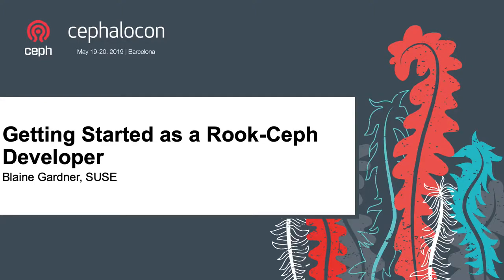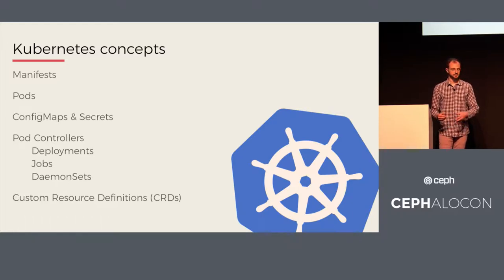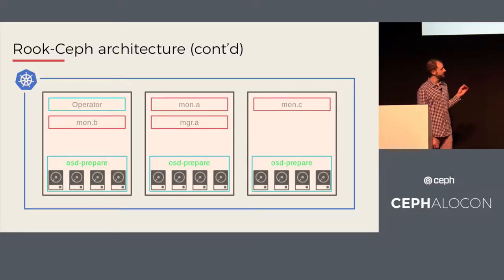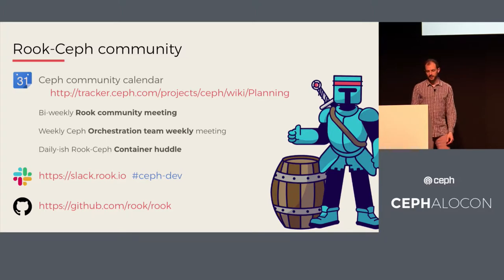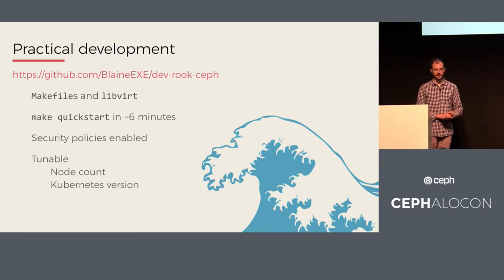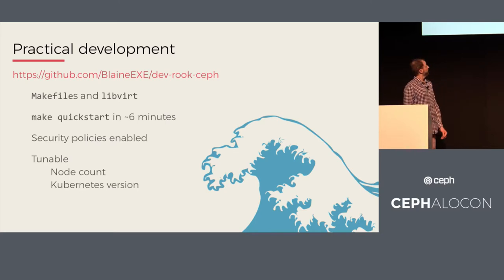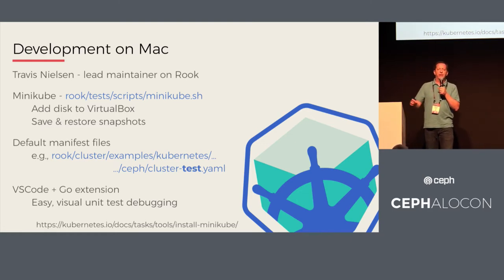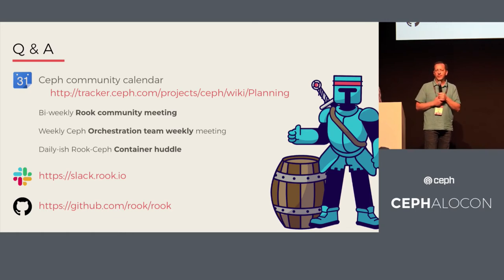Getting Started as a Rook-Ceph Developer - Blaine Gardner, SUSE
Kubernetes. We've all heard the name. It's the advanced container orchestration platform that lets you run your container applications at any scale. But can Kubernetes help make Ceph orchestration better? To answer that, let's have a look at Rook. Rook is the upstream project the Ceph community has been working with to make Ceph on Kubernetes a reality. We'll explore the benefits Rook gives Ceph, the challenges we have faced, the challenges we have yet to face, and our current vision for the future of Rook.

About Blaine Gardner
Ceph Containerized Storage Engineer, SUSE
I am a maintainer for the Rook upstream project's Ceph backend, and I work for SUSE as lead software engineer on the Enterprise Storage team's efforts to containerize Ceph and run it on Kubernetes. My go-to random fact is that beavers are nocturnal.